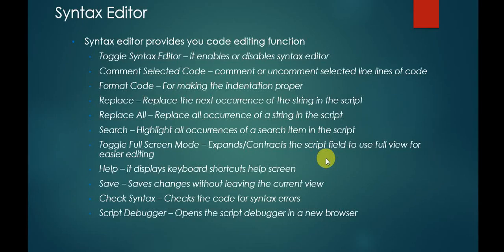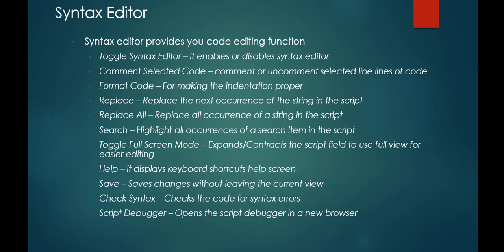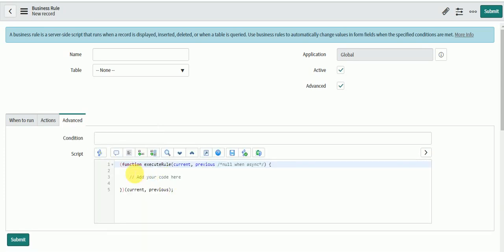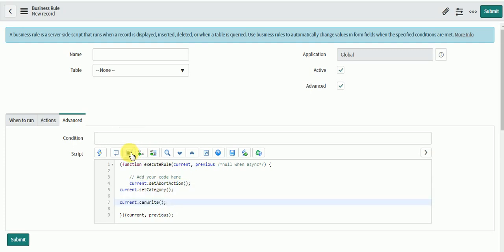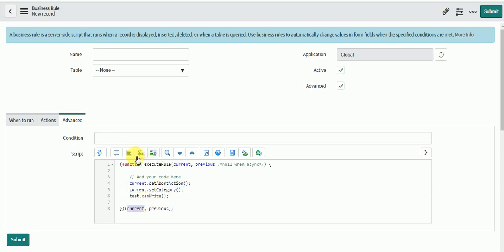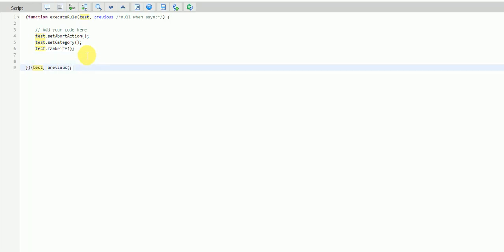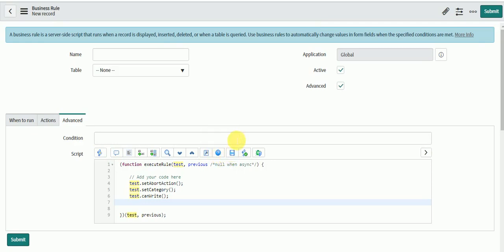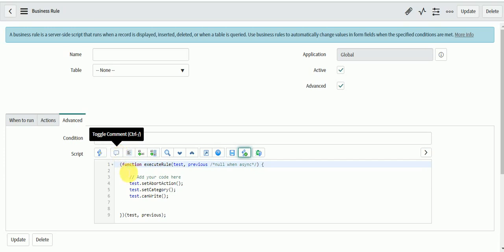Script Syntax Editor [ServiceNow]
OR

Use Super Chat1. Script Syntax Editor Different Utilities
2. How to use these utilities to increase you code writing speed and improve accuracy, proper indentation for your code.